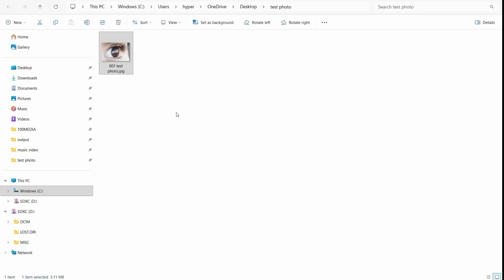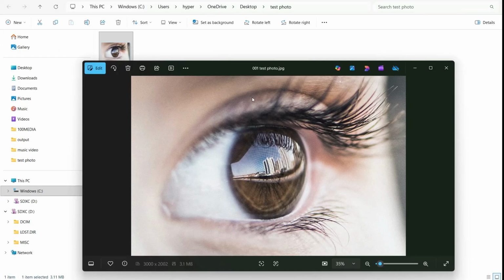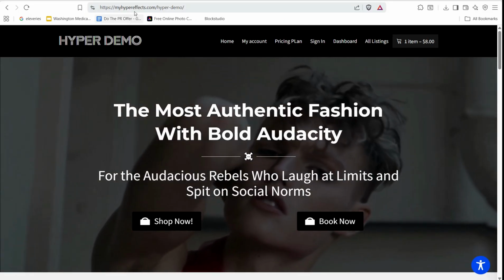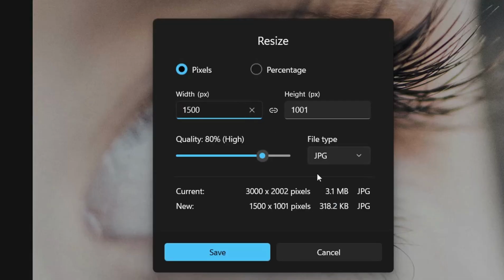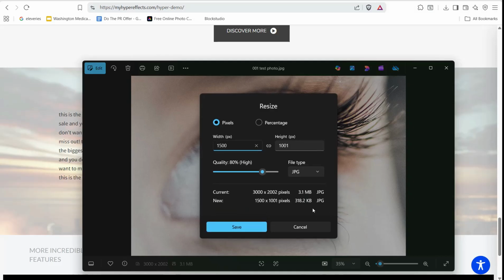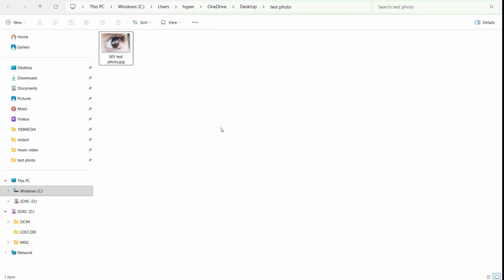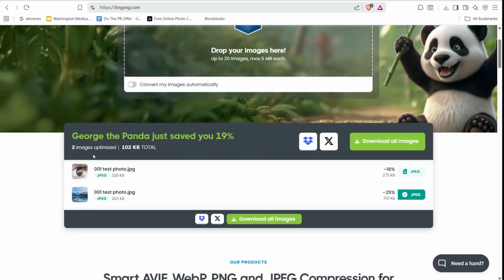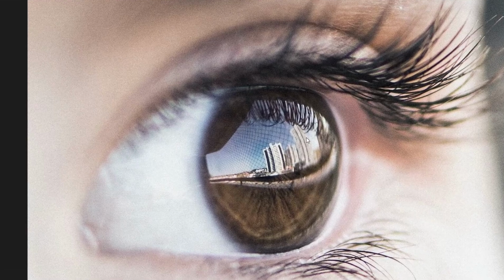How To Optimize Photos For The Website | Image Optimization For Web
Struggling with large images slowing down your website? In this video, you'll learn "how to properly perform Image Optimization for your website" so your images look great while keeping file sizes small.

This step-by-step tutorial shows you the exact process to **optimize images for the web**, including choosing the right formats, resizing images correctly, and compressing them without losing quality.

In this video, you’ll learn:
• What Image Optimization is.
• How to resize images for websites.
• How to compress images without losing quality.
• Simple tools you can use to optimize your images.

Whether you're building a blog, business website, or online store, learning Image Optimization is an essential step in preparing images for the web.

Watch the full tutorial to learn the complete Image Optimization workflow, you can apply to any website.